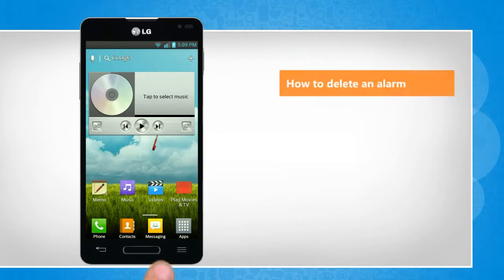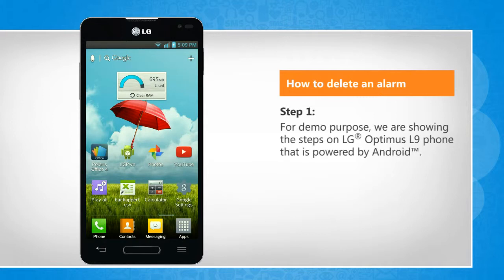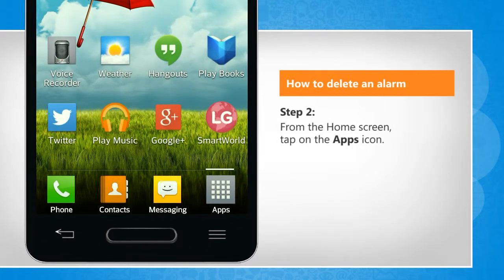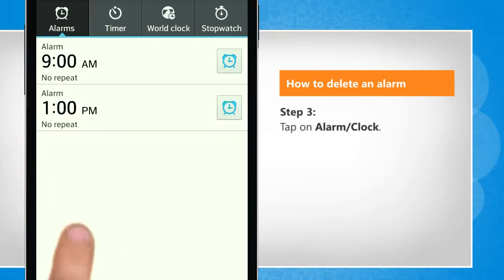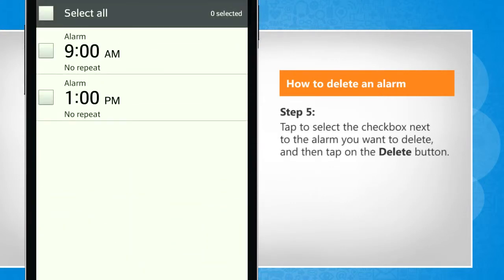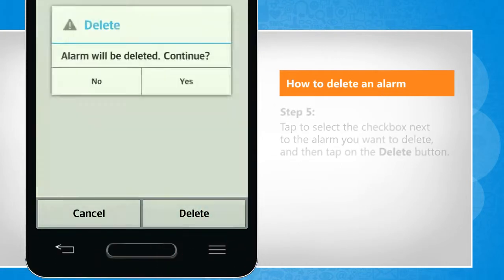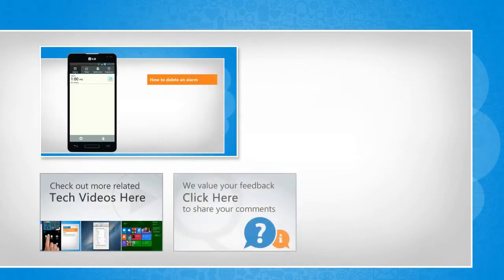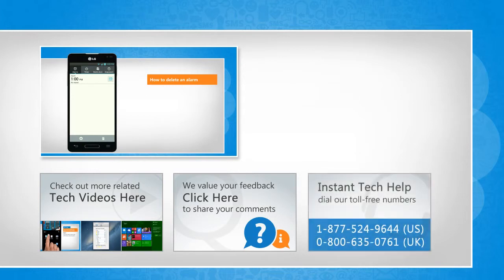How to delete an alarm on Android Phone :Tutorial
Do you want to delete an alarm timing that you have set on your Android™ phone? Watch this video and follow the steps to do so.